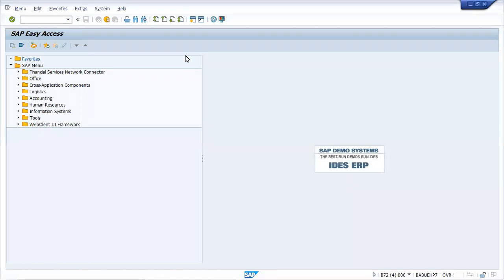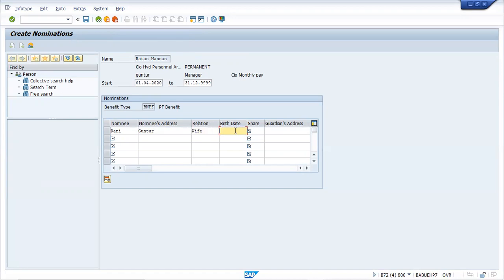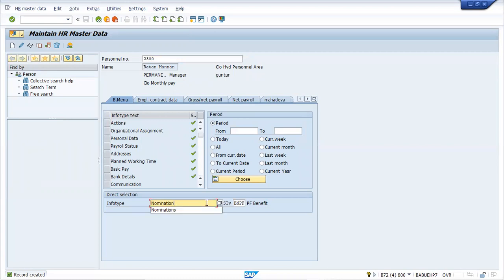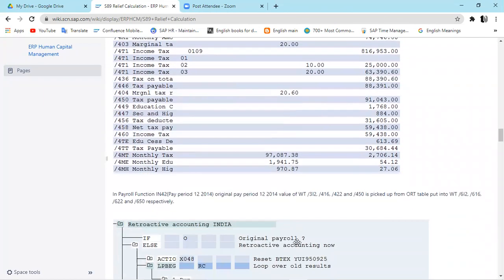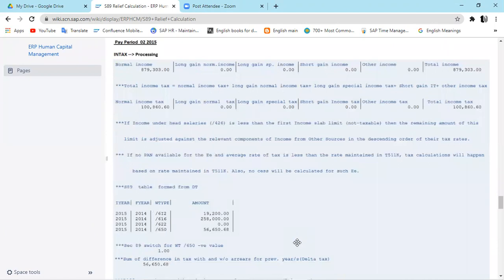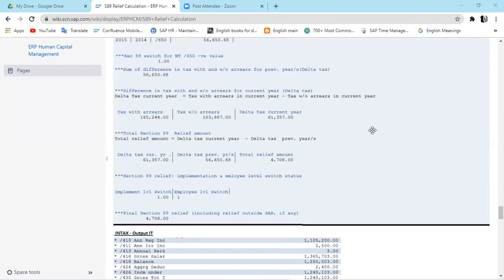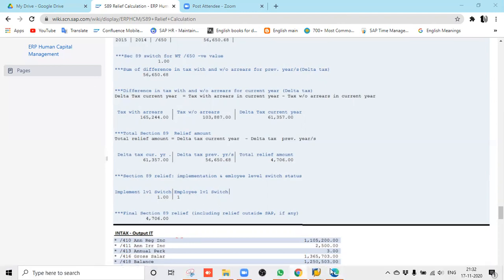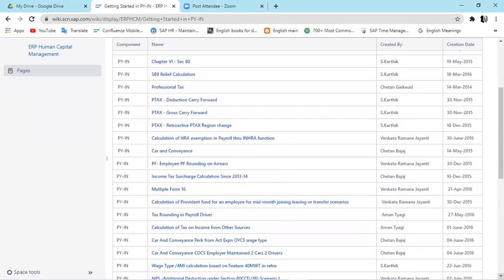Mentor Hours SAP Indian Payroll PYIN S1 EP28